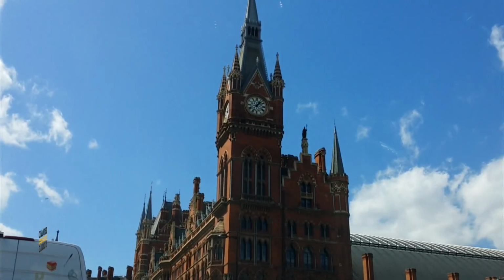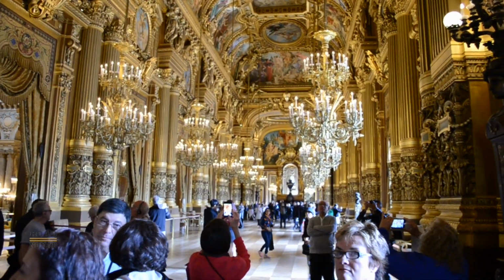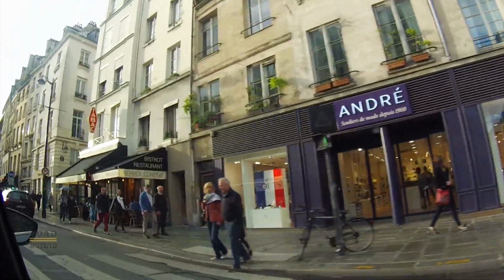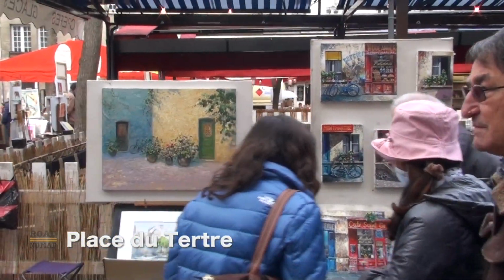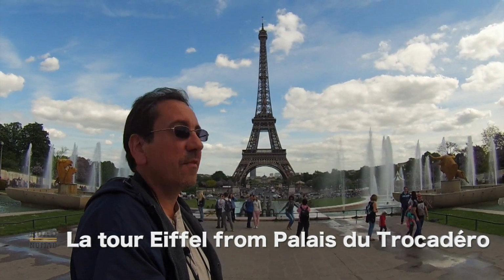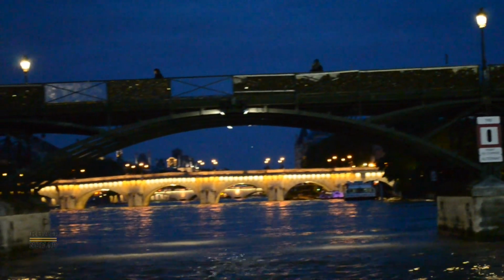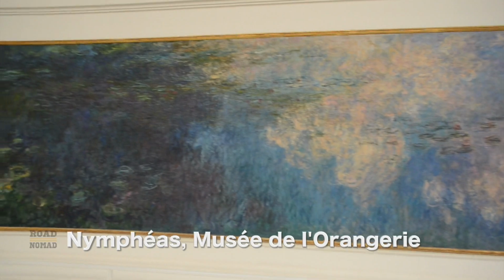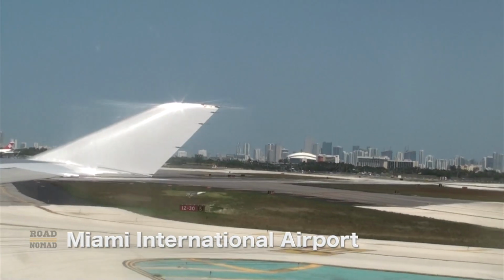Paris: Three days in the City of Light | Traveling Robert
In May of 2015 we visited the French capital.

Gear:
Main Camera: Sony HDR-XR200
Second Camera: GoPro Hero 3 White
cameras/D5100.html
GoPro Microphone Movo GM100
psc=1&redirect=true&ref_=oh_aui_detailpage_o06_s00
Additional video: Samsung Galaxy Note 3

Video edited on Final Cut Pro X
Graphics created in Motion 5

Additional audio and voice over recorded in Pro Tools 11

Original music composed in Logic Pro, performed by Robert Morales